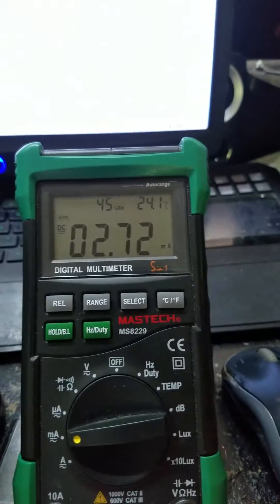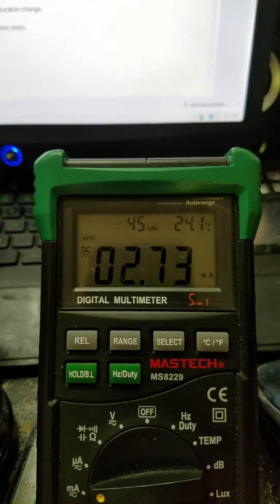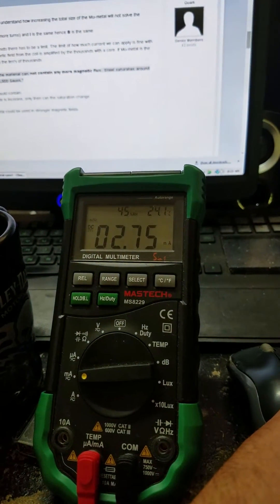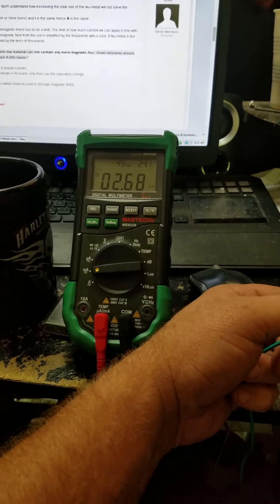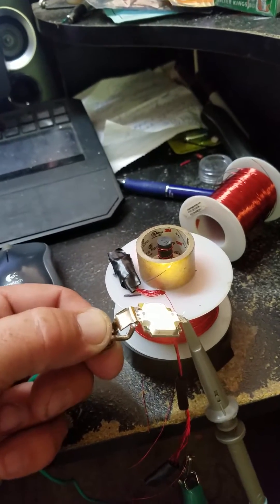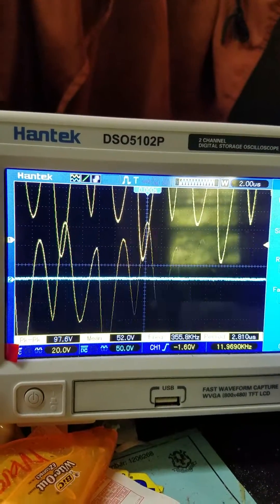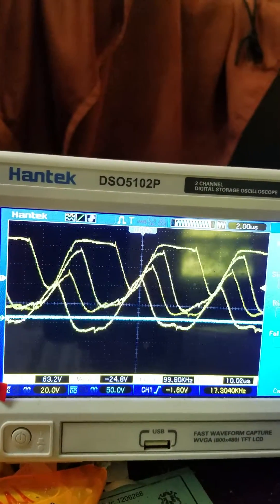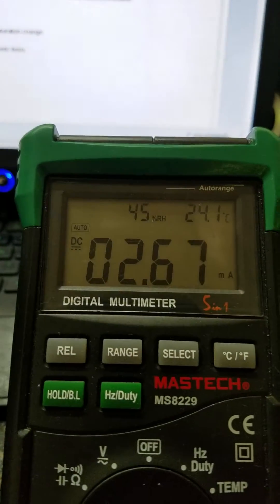Overunity or external energy by wireless input?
A newly designed high frequency transformer that reduces load to its input when a load is connected to its secondary/output. The load is measured to be using 1.09 mA and the primary coil consumes 2.8 mA. When the load is connected, the total measured input amperage is .5 to .7 mA less than without the load. Energy consumption by every law of physics states that the energy consumption should rise while adding a load, not fall.

I'm asking you all to please submit your comments and let me know where this energy is coming from??

Marc